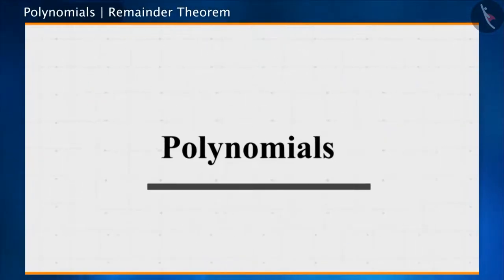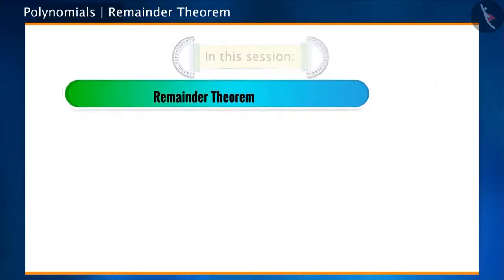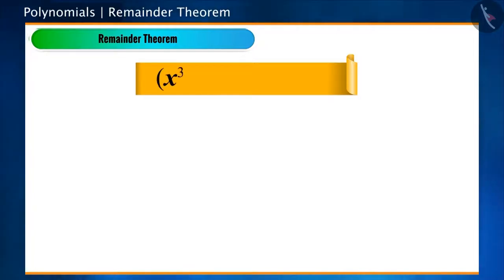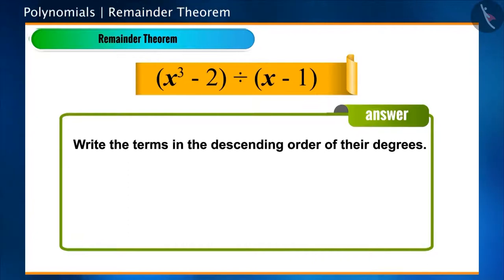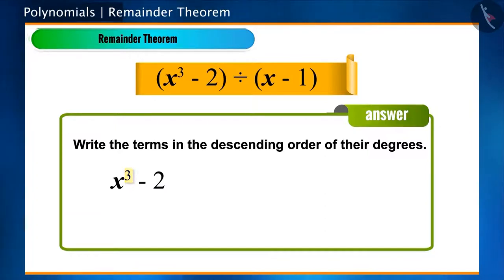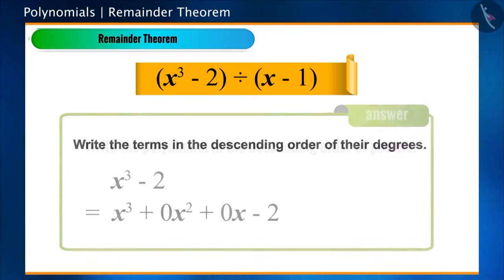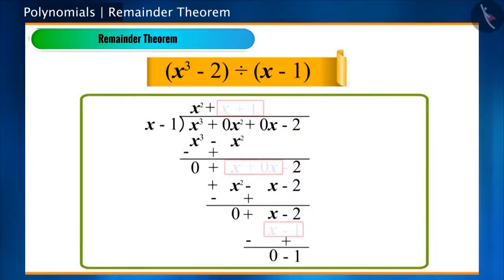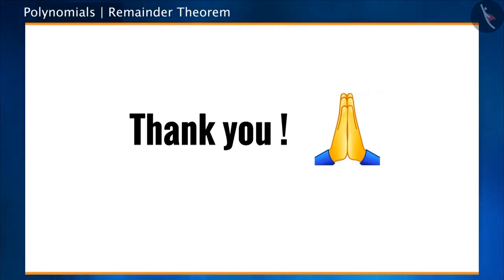Remainder Theorem | Part 3/3 | English | Class 9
Remainder Theorem | Part 3/3 | English | Class 9 | NCERT

Remainder Theorem | Algebra | Grade 9 | NCERT | Polynomials

Welcome to part 3 of Remainder Theorem. In this video, we will discuss various misconceptions and/or common errors related to Remainder Theorem.